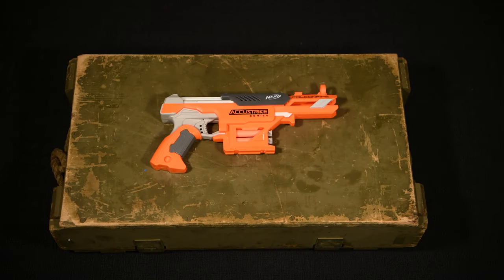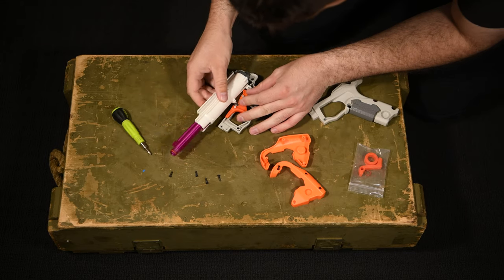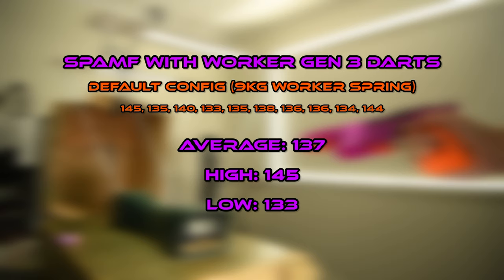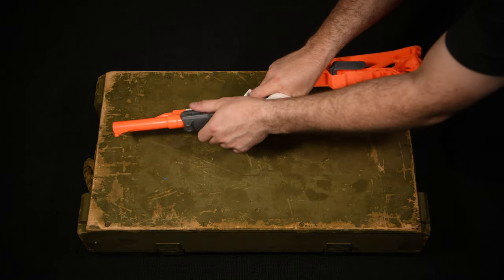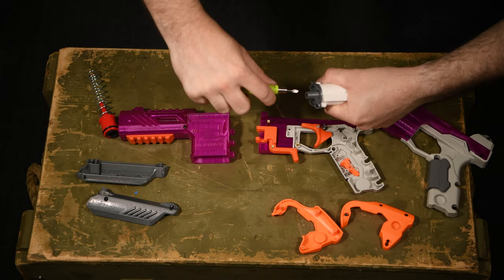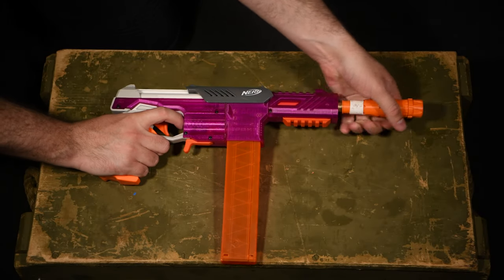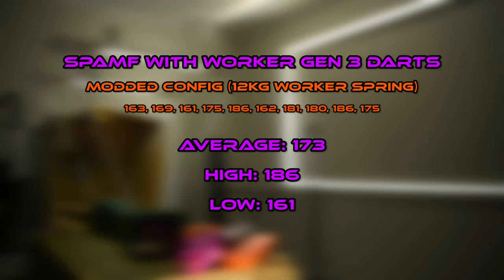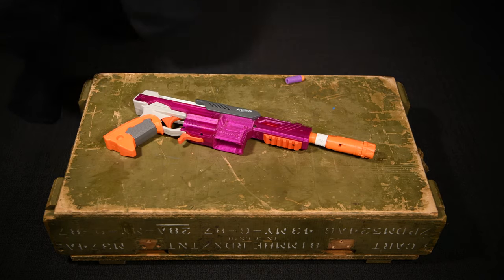Nerf Falconfire 180fps SPAMF Mod Guide